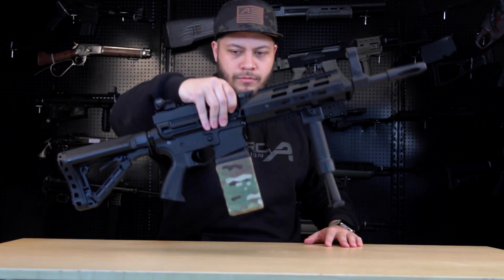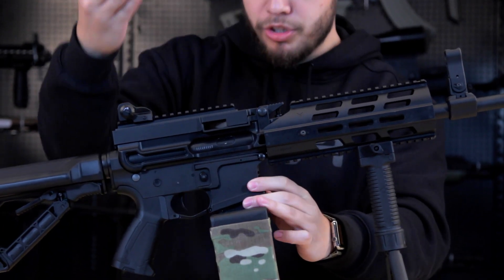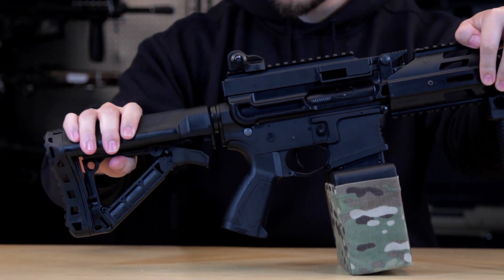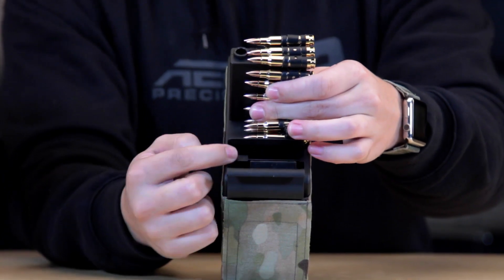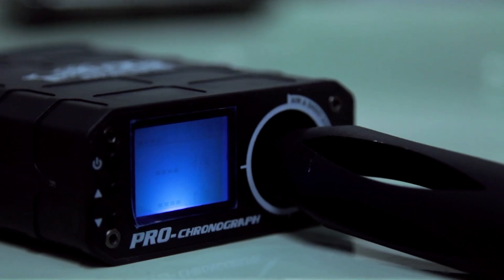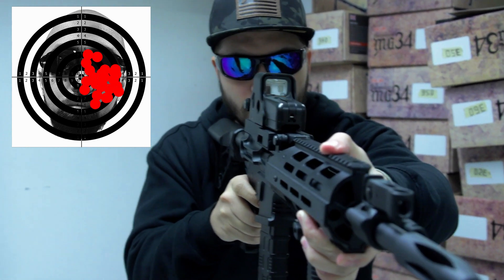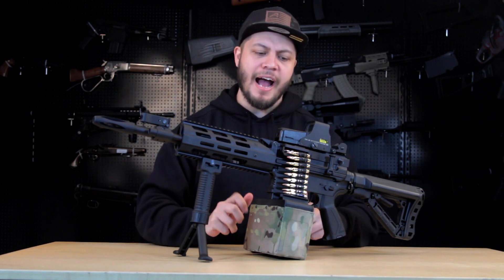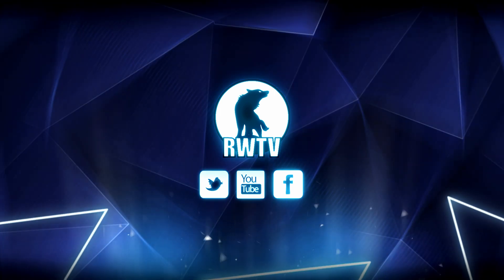The G&G LMG - Perfect Budget Machine Gun? | RedWolf Airsoft RWTV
The G&G LMG is the new machine gun designed to take M4/AR style magazines, can it beat the Krytac LMG-E?

Our Online Store Our Blog Our Instagram Our Ambassador Our Ambassador Our Presenter